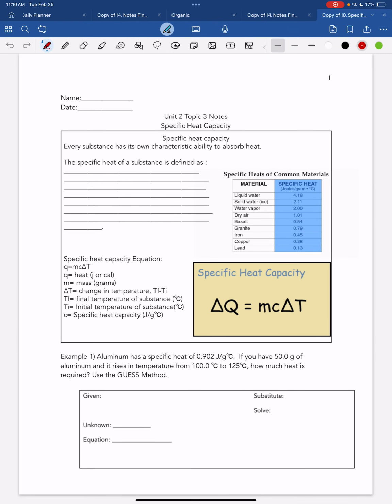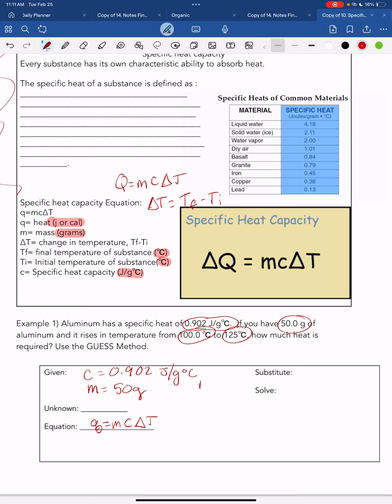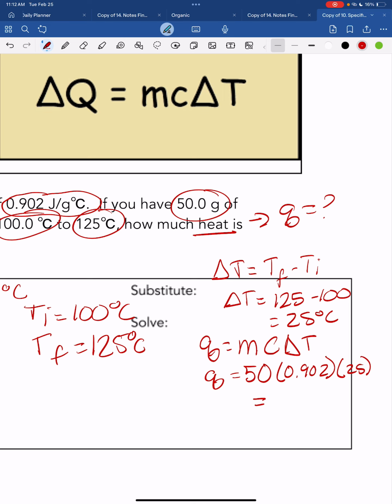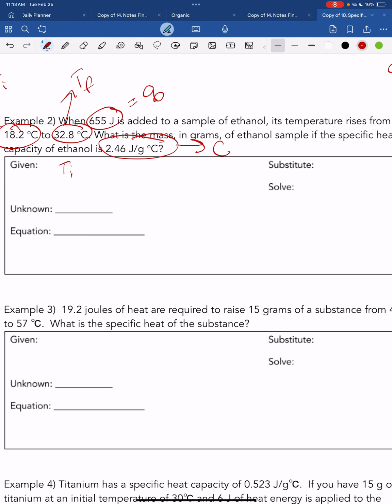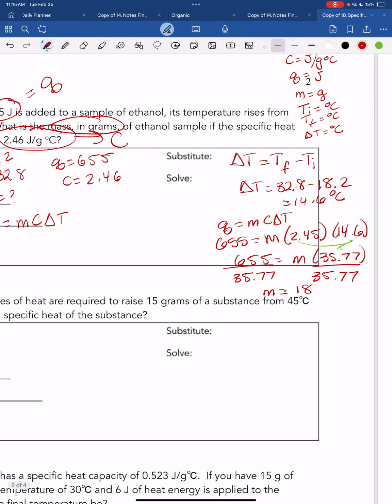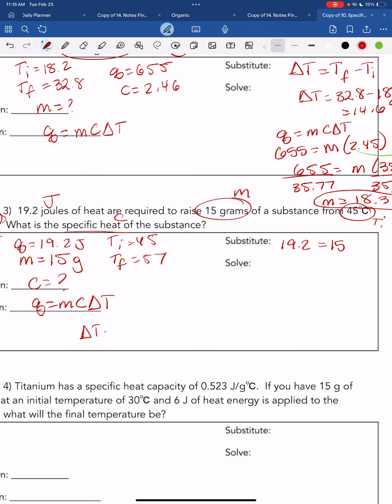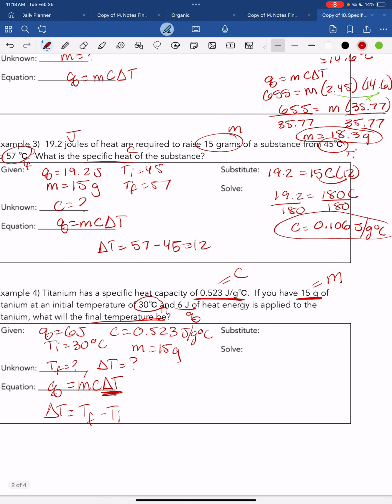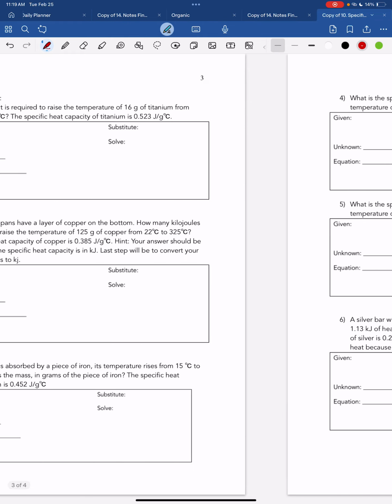Specific heat capacity notes